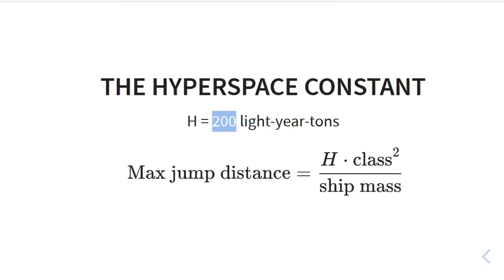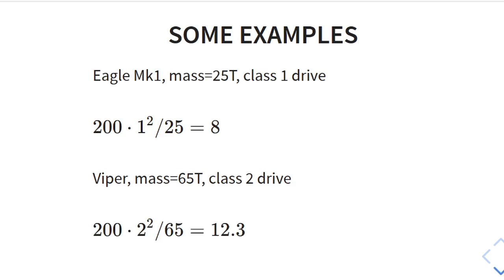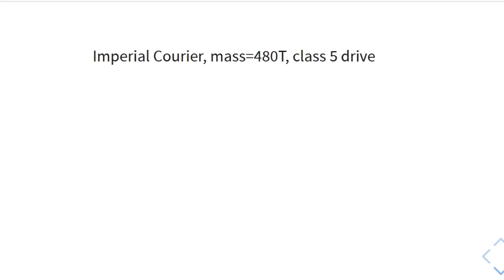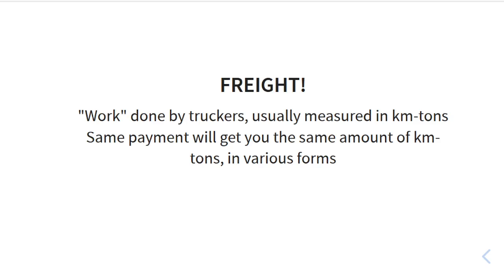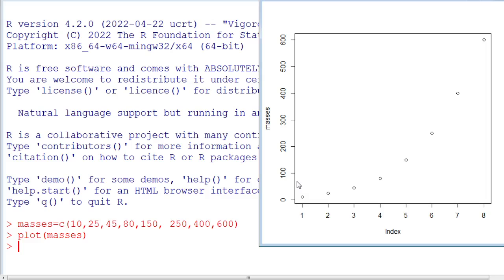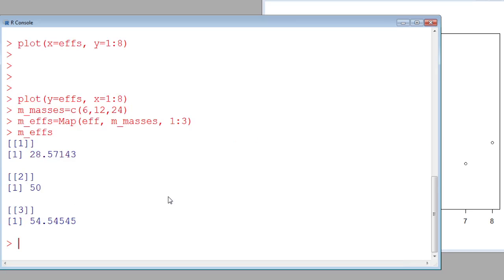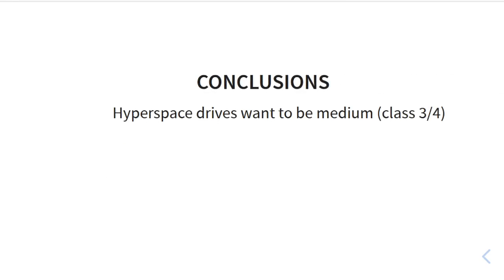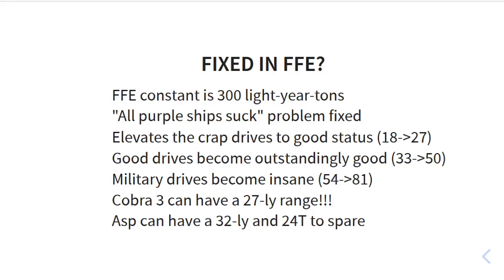Geeky interlude 4.5: Hyperspace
Hyperspace, how does that work?

An explanation of the in-game physics relating to hyperspace, followed by some whining about game design.